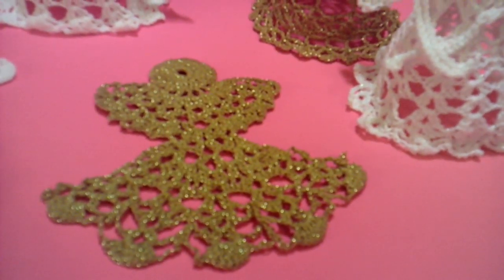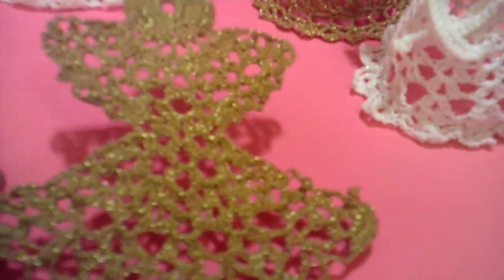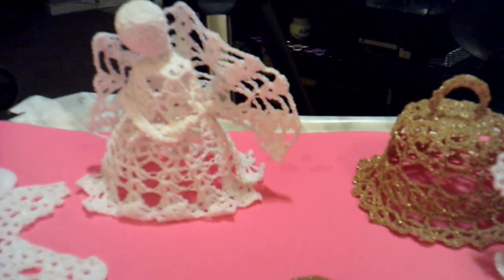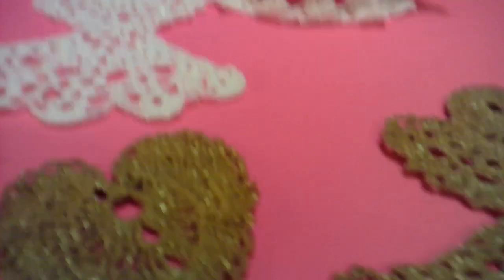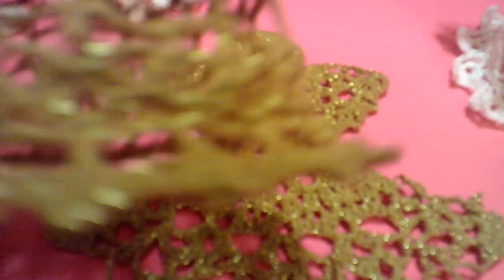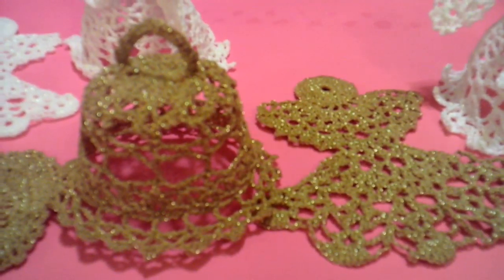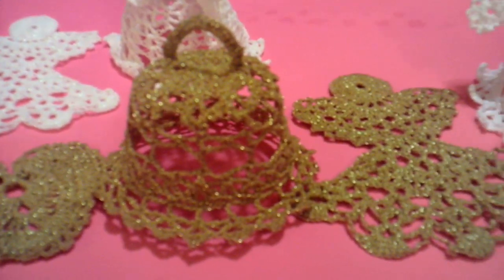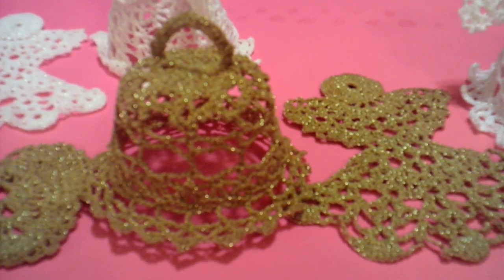part 2 of Xmas ornaments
I'm very happy it worked this time...